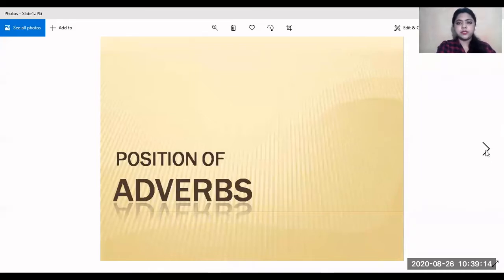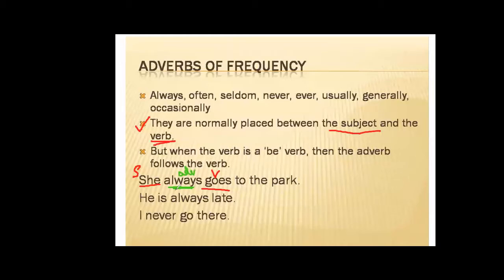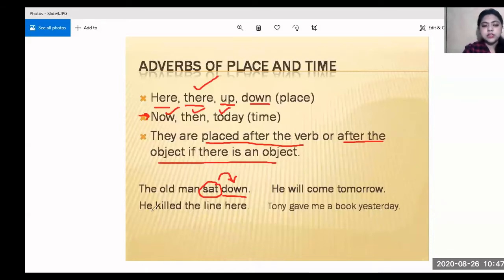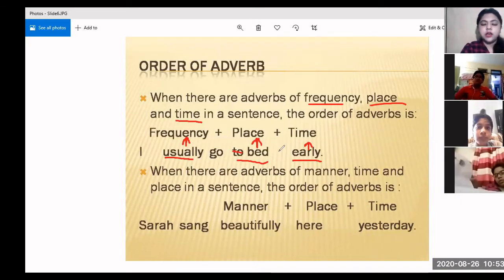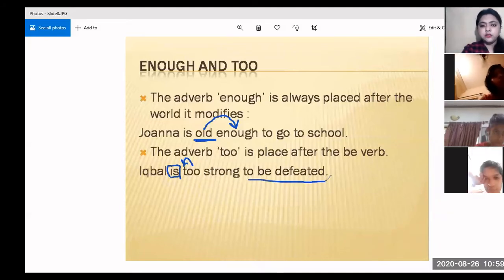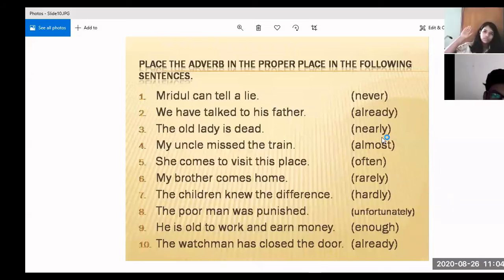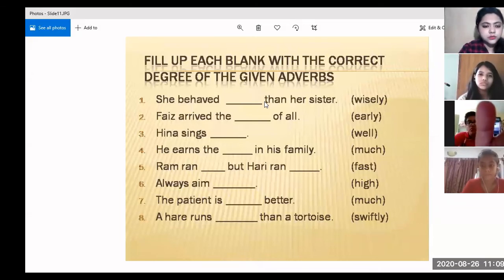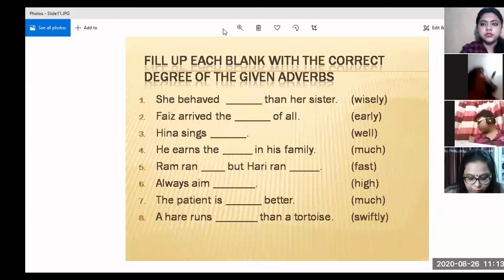Class 7 Adverbs and Its Kinds Part - II